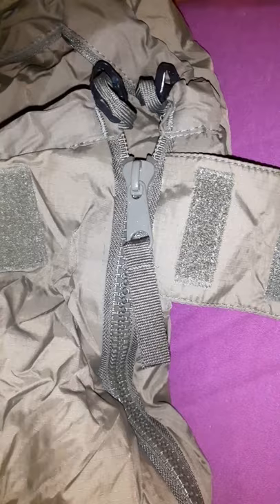Carinthia tropen and army sleeping bag liner quick review and overview in english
The tropen is a 1 season bag from carinthia it can be used as a liner for the defence 4 to make that a 4 season bag rated to minus 40 or so the bag liner is a british army cotton liner purchased form varusteleka and the tropen from tacwrk through amazon.de.
Also I am a fairly hot sleeper so I believe with the liner I could use the tropen to the minus 1 0r 2 range which I will try out during the winter